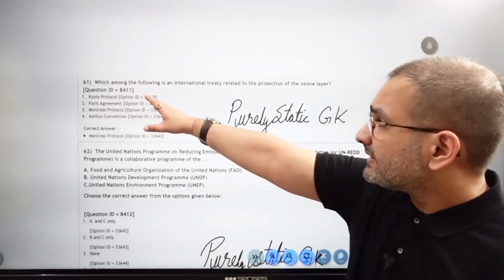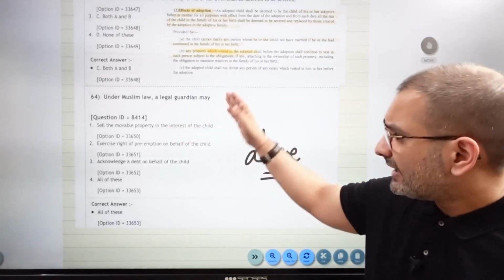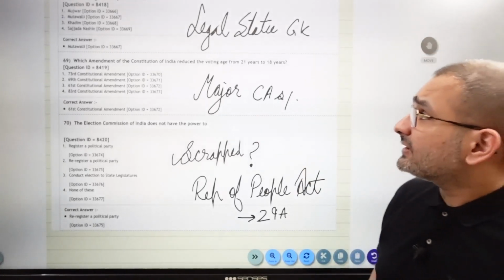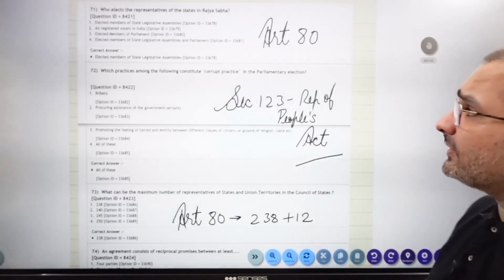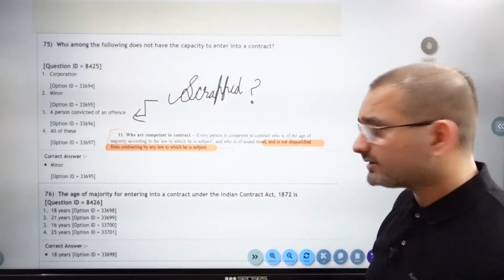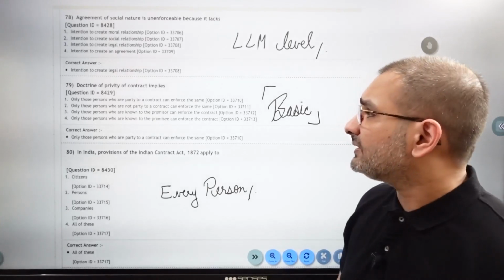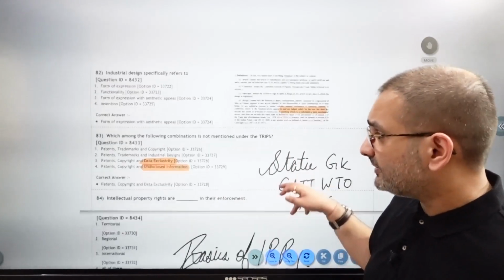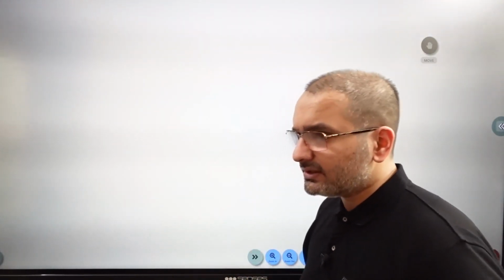DULLB 2021 | DULLB 2020 Question Paper | Analysis | Part 4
DULLB 2020 Question paper discussion and analysis for DU LLB 2021 Preparation.

All online courses and Mock Tests for DU LLB, DU LLM, CLAT new Pattern, AILET, UPSC, Judiciary available at

Previous Year 2019 Question Paper CLAT, DU LLB, AILET

BOOK LIST FOR DU LLB CLAT —

Important Judgments that Transformed India: For UPSC Civil Services Examination

Wiley's ExamXpert Legal Awareness & Legal Reasoning (LA & LR) for CLAT & other Law Entrance Exams

Universal 2020 edition

Analytical Reasoning (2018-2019) Session by MK Panday

Disha SSC

RS Aggarwal - Verbal and Non Verbal (Logical) Reasoning

RS Aggarwal — Maths

Wiley's ExamXpert Verbal Ability and Reading Comprehension for CAT 2019

Legal Awareness - AP Bhardawaj

Lakshmikanth - 6th edition (Not for CLAT)

Wren and Martin